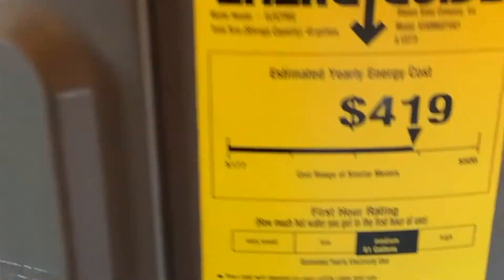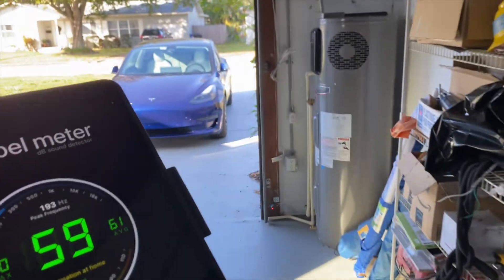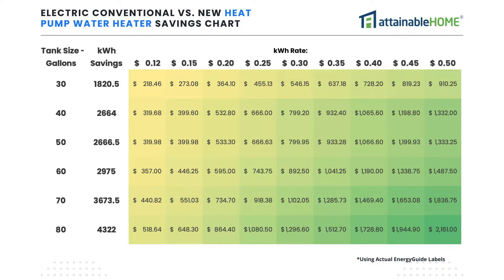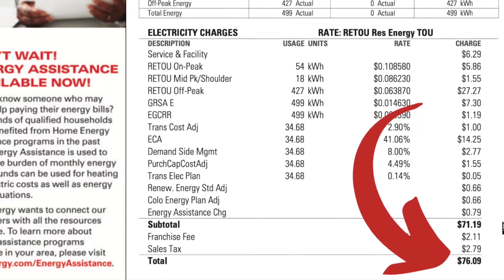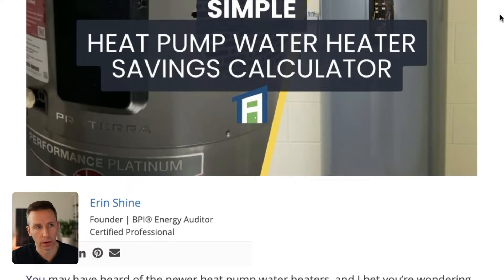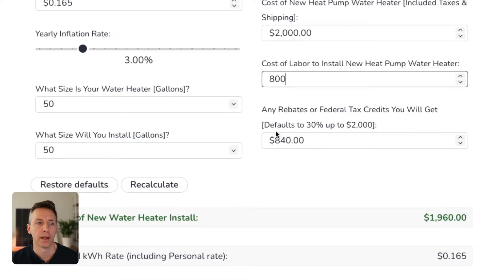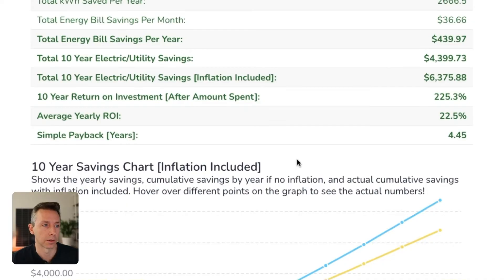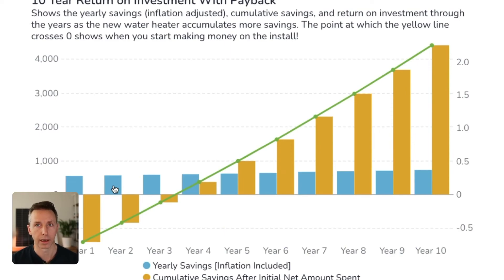How to Calculate Your REAL Heat Pump Water Heater Savings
There's a lot of info coming out about heat pump water heaters and their benefits, but a lot of it can be confusing. This video shows you how to calculate your real energy savings using your own electric rates, so you know exactly what the numbers look like, among other things.

Click here for the Heat Pump Water Heater Savings Calculator

00:00 Introduction About Heat Pump Water Heaters
00:35 Outline Of The Video
01:02 What Is A Heat Pump Water Heater?
02:24 Personal Testament About Its Effectivity
02:53 Actual Savings For A Heat Pump Water Heater
04:03 The Real Energy Savings For Your Home
04:48 How To Calculate Your Kilowatt Hour Rate?
06:51 Our Heat Pump Water Savings Calculator
07:12 Information Needed For The Calculator
09:06 Energy Savings Calculator Result
10:44 Interactive Charts And Graphs
12:06 Figure Out Your Energy Savings

If you want to know how noisy these heat pump water heaters are, I made a video documenting their sound

Get our free guide and worksheet to get you started on doing your own energy efficiency work (typical savings 10-30% on your energy bill)

And here's the story on our solar install with tips and tricks to literally save thousands on yours